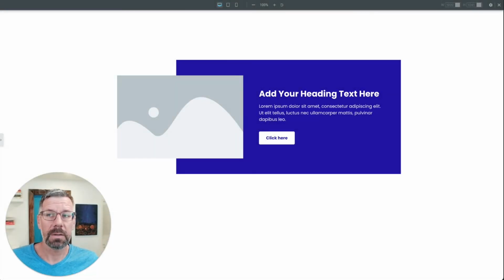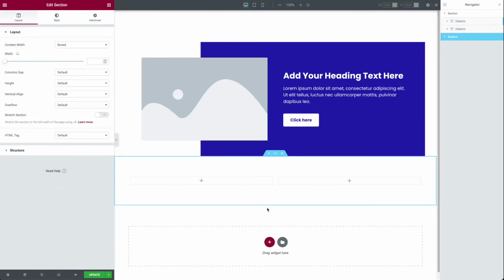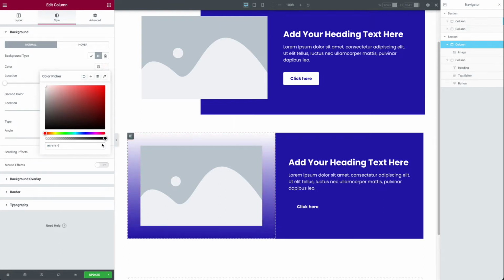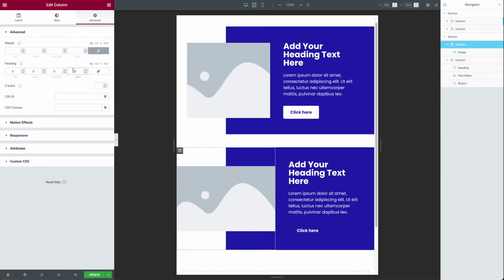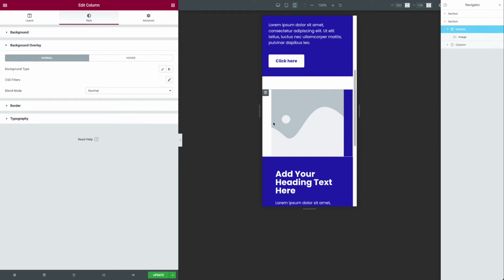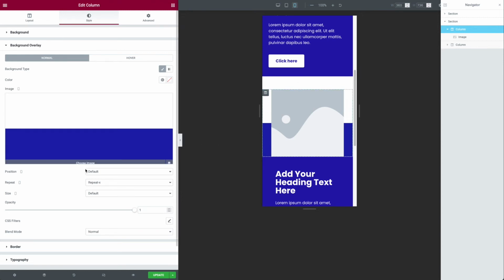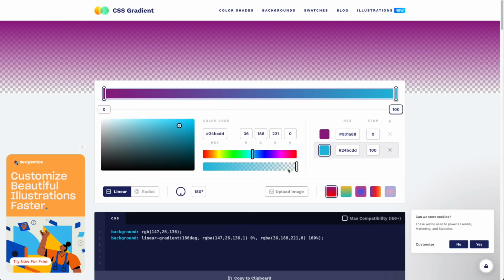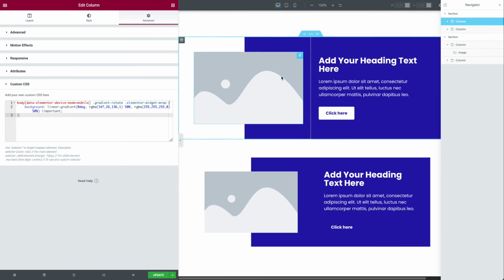How to Overlap Content in Elementor (Without Using Negative Values)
Learn how to create overlapping content in Elementor without the use of negative margins or padding. This alternative approach is powerful and can be adapted for mobile with a couple different methods.

If you use the CSS route for mobile, here's the CSS gradient generator mentioned in the video:

Questions? Comments? Please reach out!

Don't have Elementor Pro? It's well worth the investment! Get Elementor Pro (we may get a small kickback for teaching and referring):